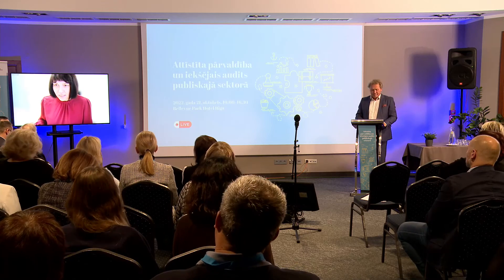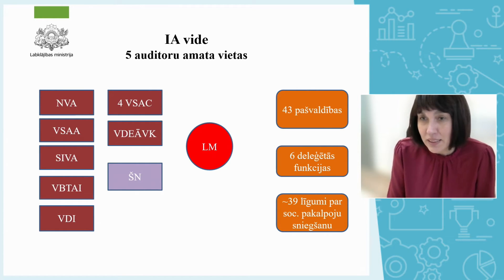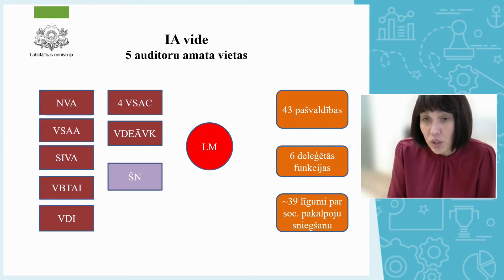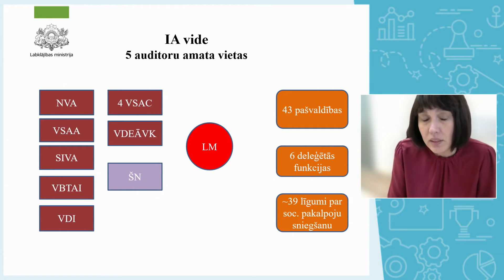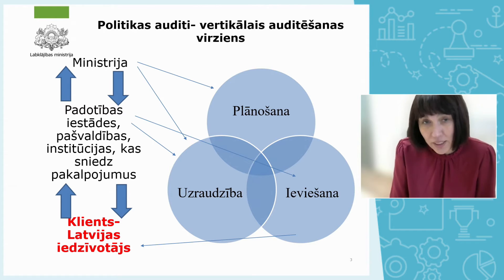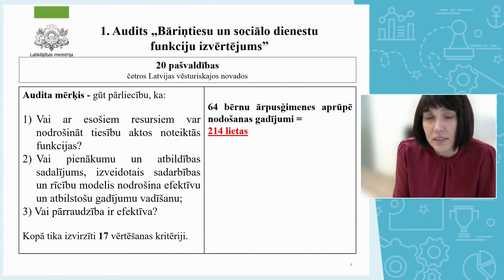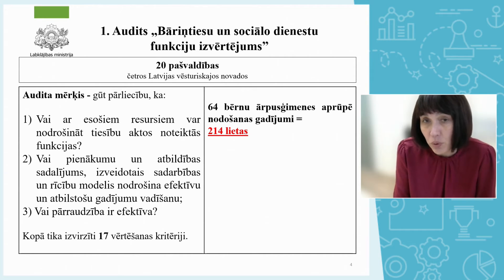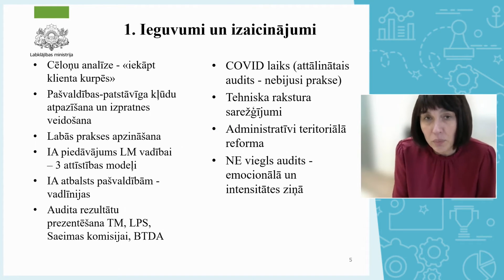Conference “Developed Good Governance and Internal Audit in the Public Sector”, Ingūna Trūle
"Audit Approach of Core Business Processes in the Sector of the Ministry of Welfare"
Ingūna Trūle, Director of the Internal Audit Department of the Ministry of Welfare, Republic of Latvia